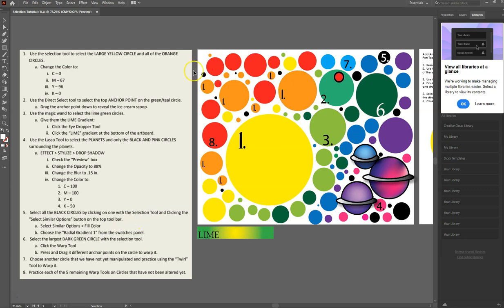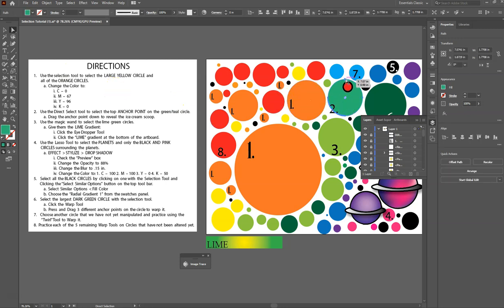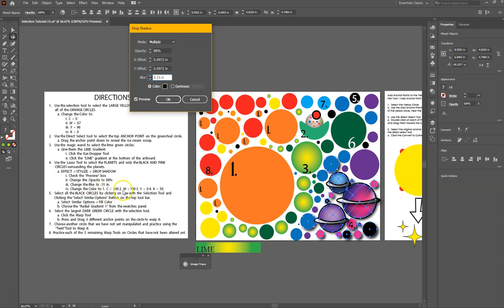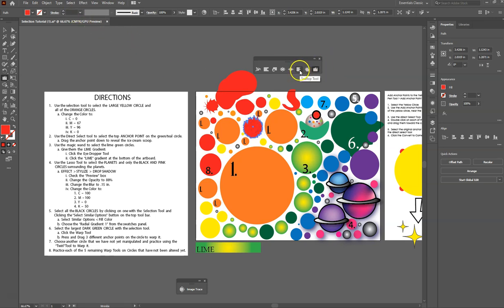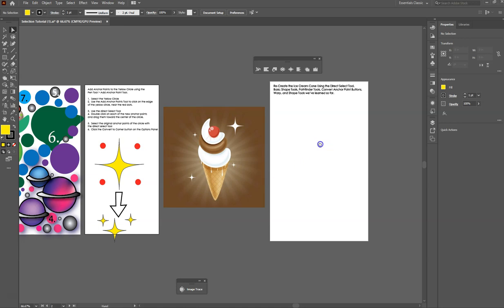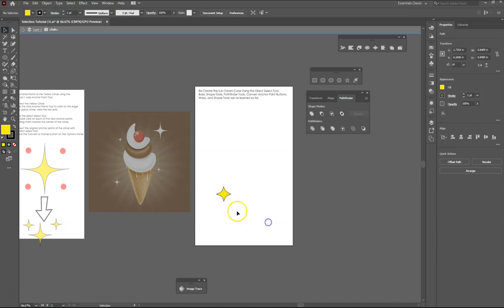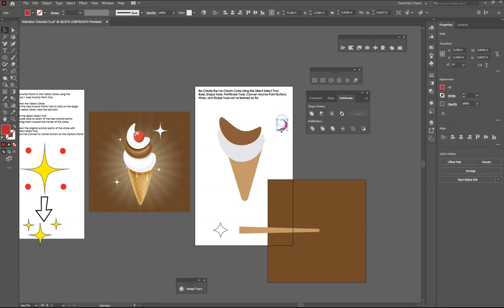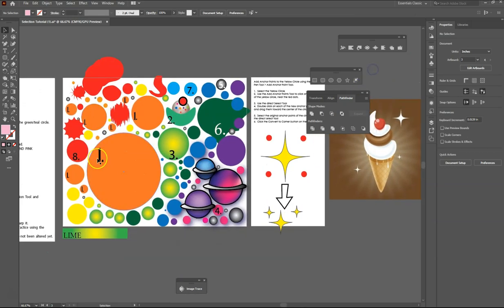Illustrator - Selection Tutorial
Tutorial covering the selection tools in Illustrator.